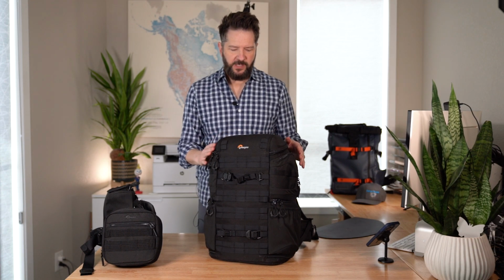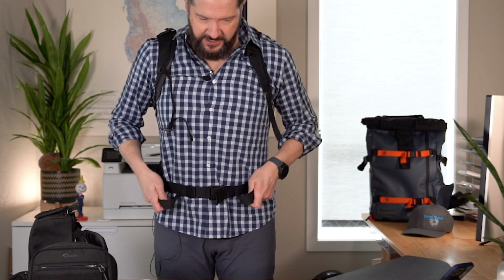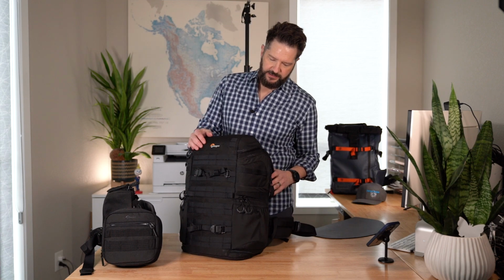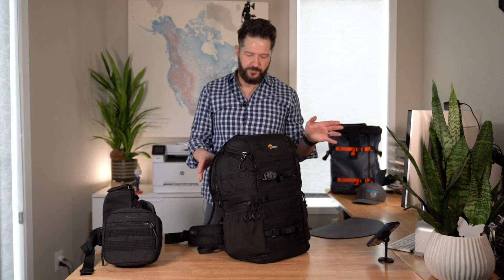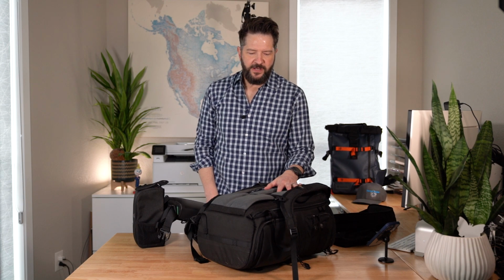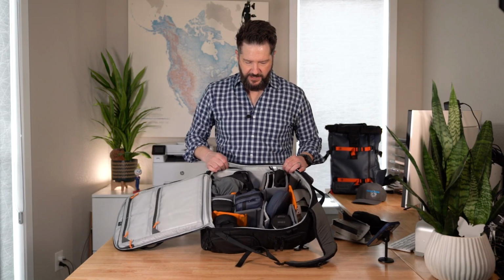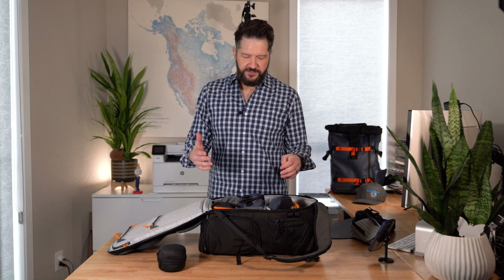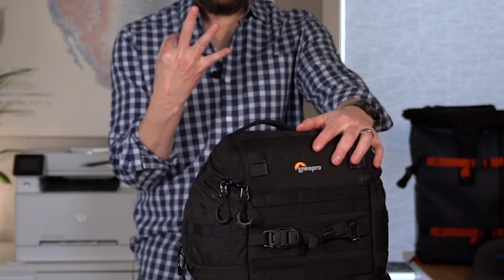LowePro ProTactic BP 450 AW III Review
Check out AGR's take on the new LowePro ProTactic BP 450 AW III. Is it up to the task for your next photography adventure? Watch to find out.